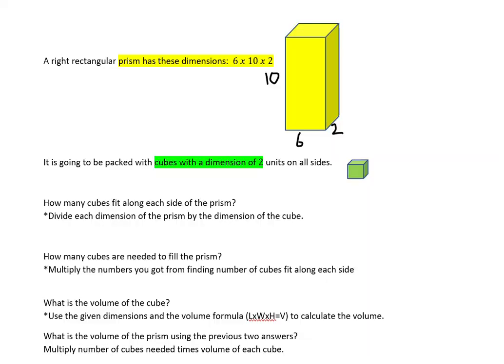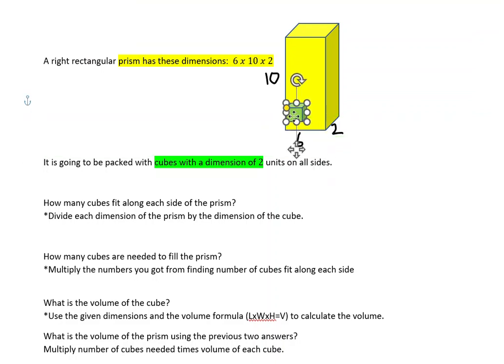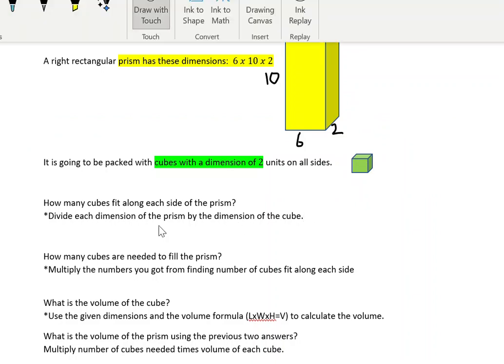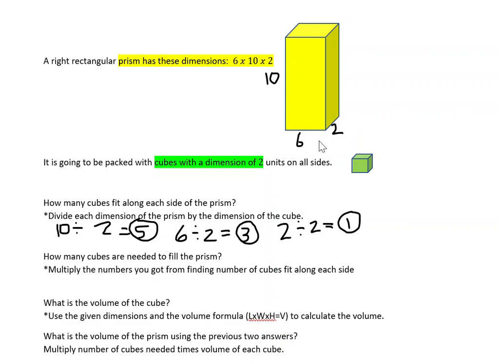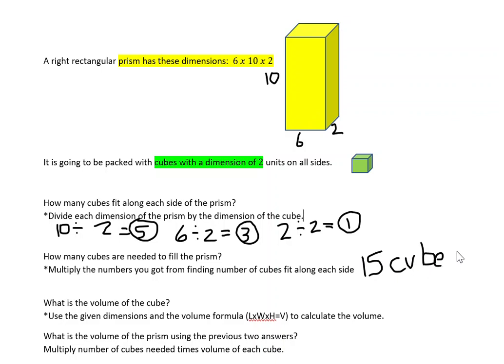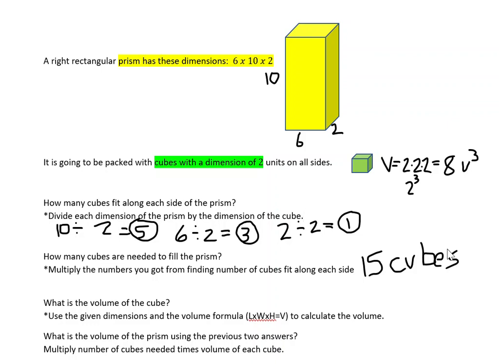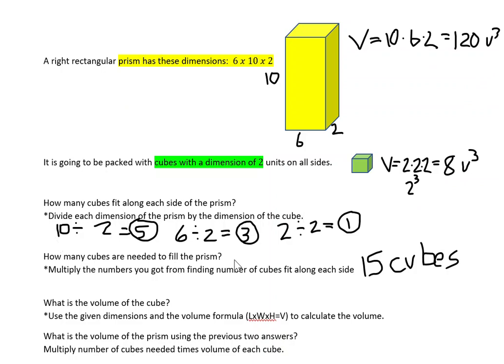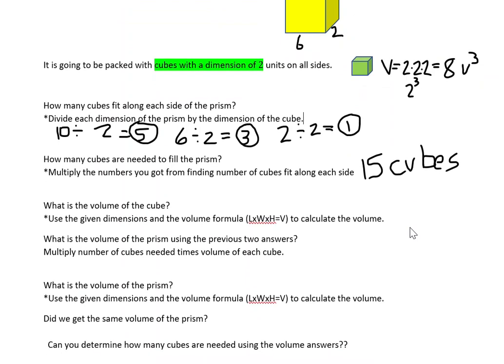Shipping Box Problem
Review of the problem about how many cubes fit inside the rectangular prism